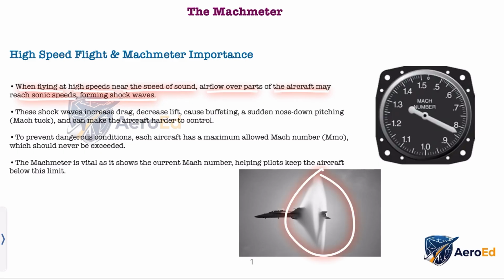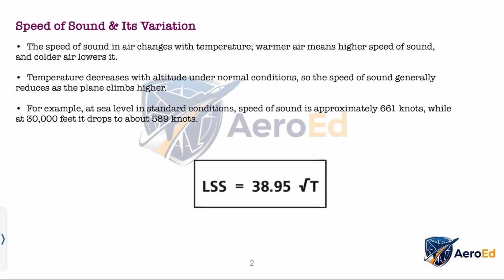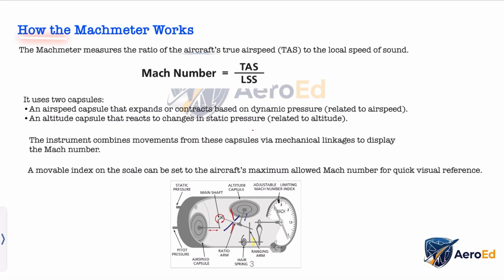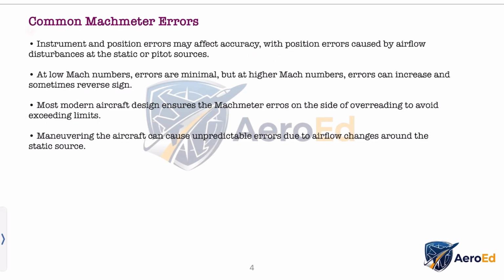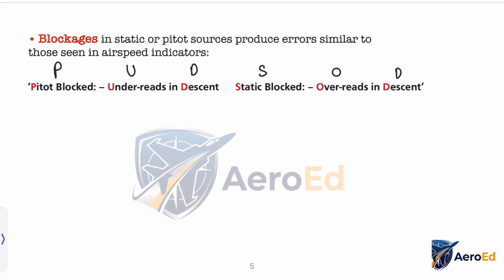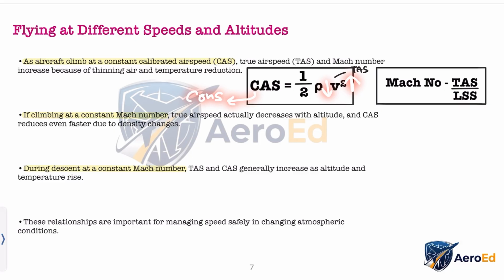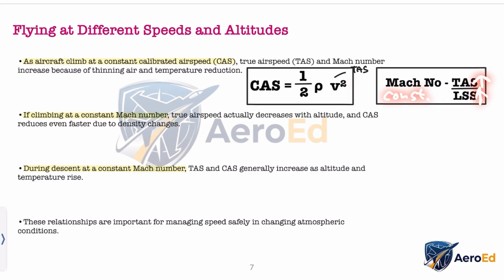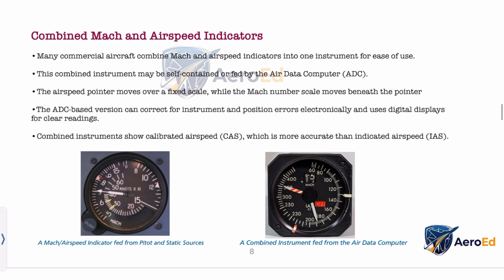Machmeter - Instrumentation #9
Dive deep into the Machmeter chapter from aircraft instrumentation! This video breaks down its construction, calibration, principle of operation, errors, and key aviation limits like VMO and MMO—perfect for CPL/DGCA exam prep.

Master the Machmeter’s dual-capsule design: an airspeed capsule senses dynamic pressure (Pitot input), while an aneroid altitude capsule compensates for static pressure changes with altitude. The ratio arm and spring-loaded ranging arm link these to display Mach number (TAS/local speed of sound) without needing temperature data. Understand why it’s calibrated not to ISA but with ±0.01M accuracy, unlike ASIs.

All rights to the original materials, images, and intellectual property belong to Oxford Aviation Academy. This content is used solely for non-commercial educational instruction to assist student pilots in understanding aviation concepts and procedures.

Source Attribution: Oxford Aviation Academy Training Materials
Purpose: Educational and instructional use only
Commercial Use: Not applicable - Educational content only